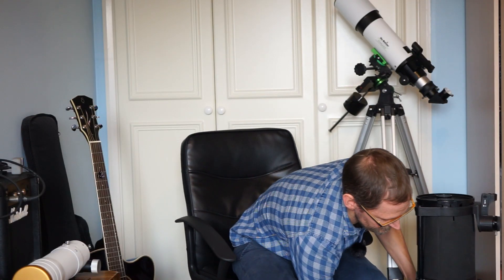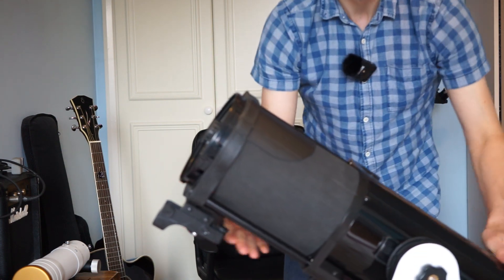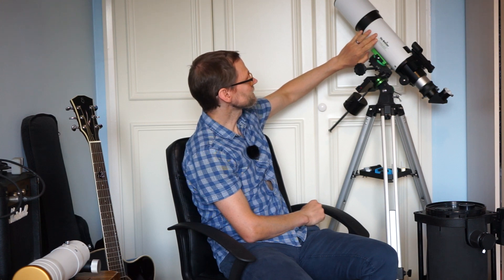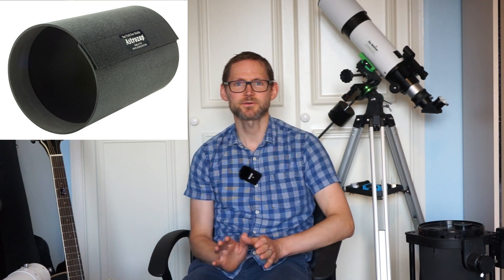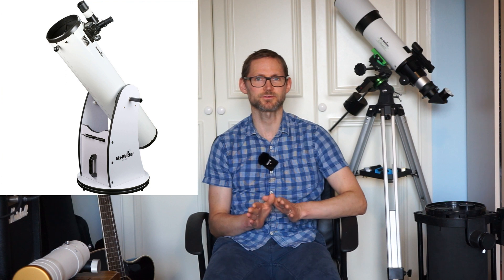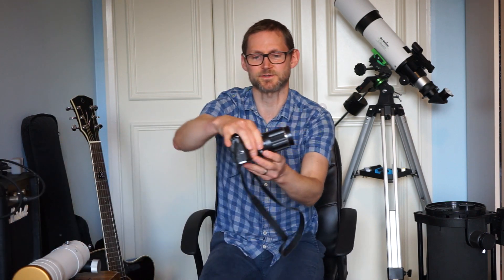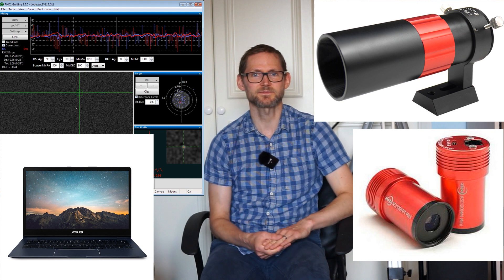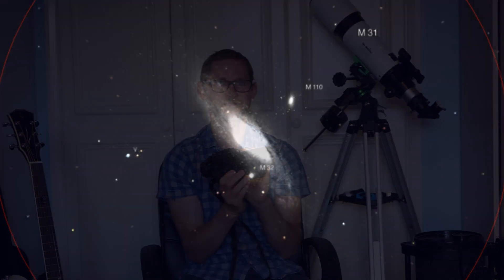How to Choose Your First Telescope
First Light Optics (affliate links)

**Telescopes**

**Mounts**

**Cameras/Astrophotography**

**Eyepieces**

**Filters**

**Accessories**

**Binoculars**